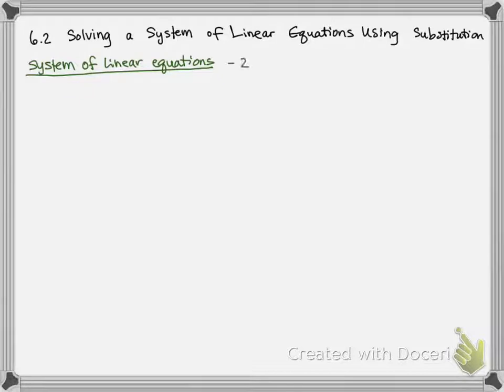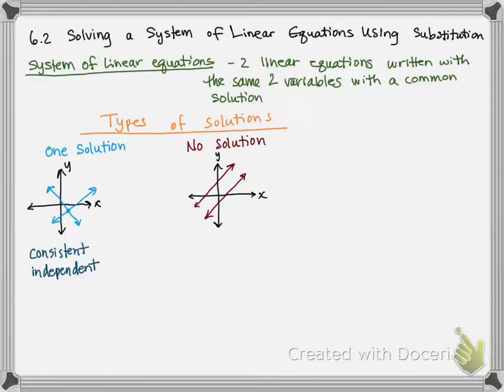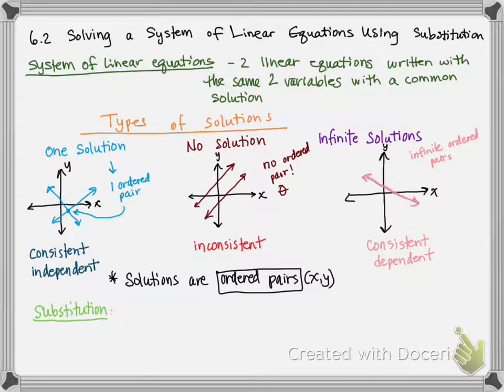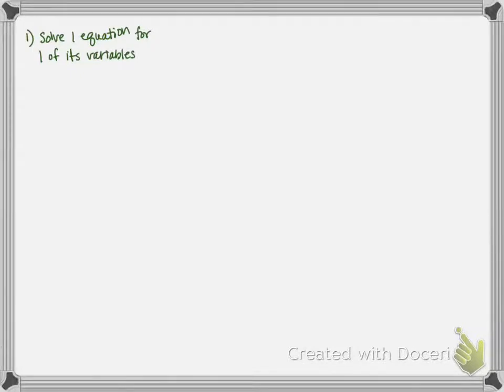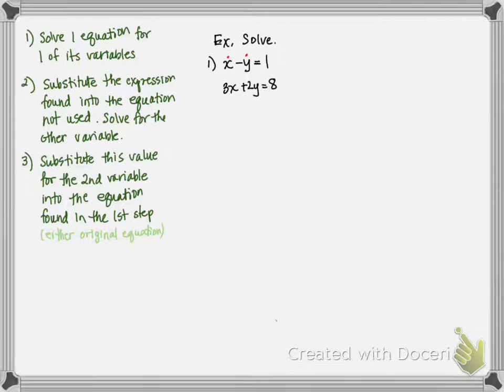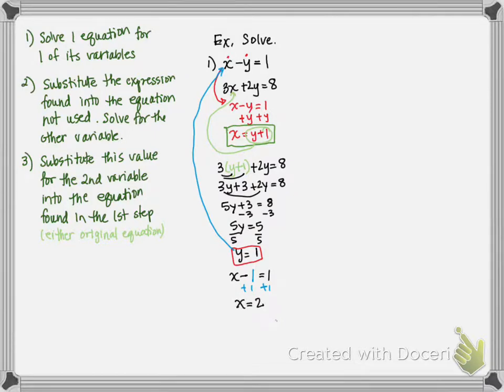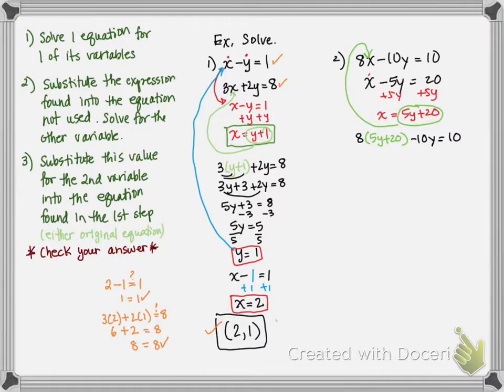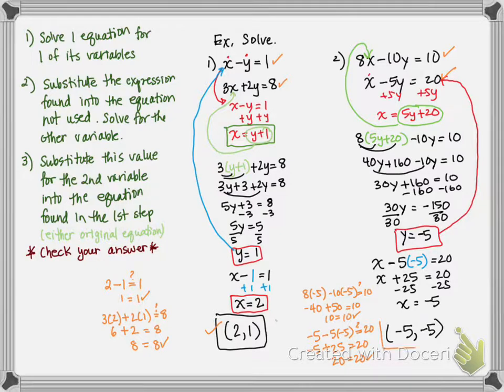M8A 6 2 Solving a System of Linear Equations Using Substitution